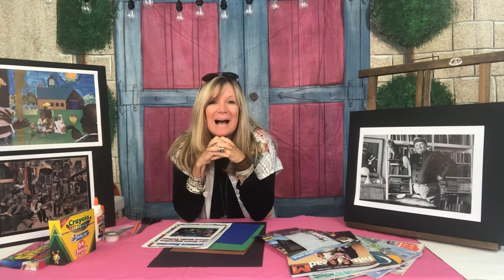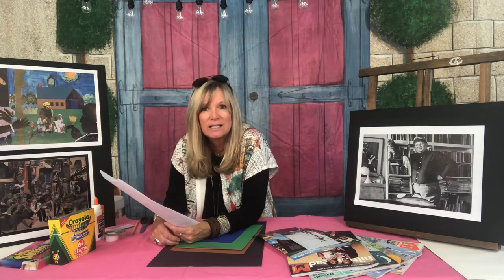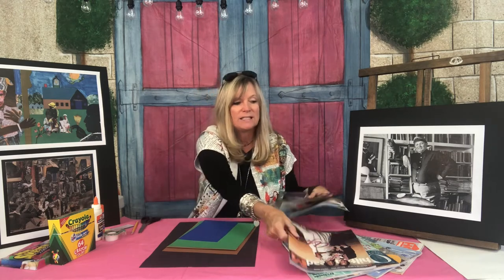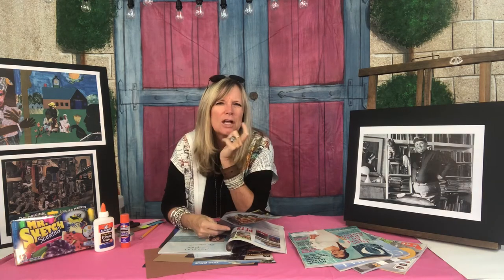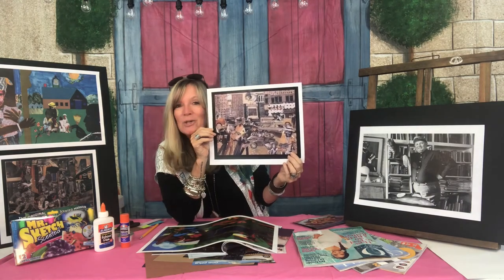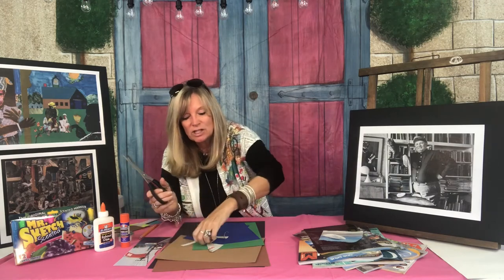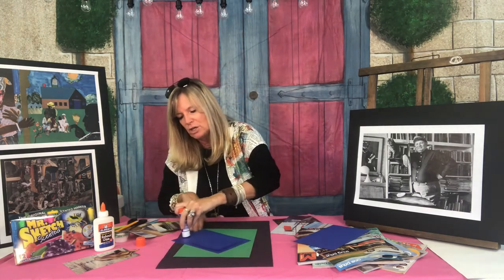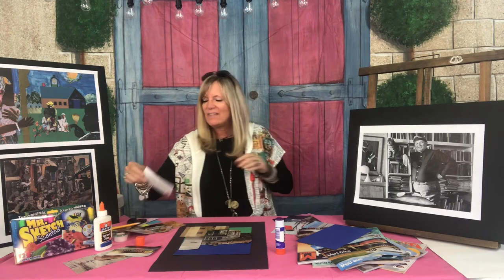Romare Bearden Mixed Media Collage: Virtual Traveling ArtsReach | Lesson 5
Romare Bearden was an African-American artists, author, and songwriter. He worked with many types of media including cartoons, oils, and collages.

Arts Center of Coastal Carolina is a showcase for professional performing & visual arts, culture festivals and educational outreach.